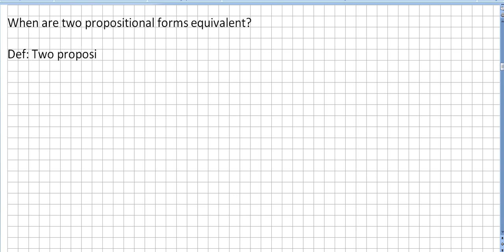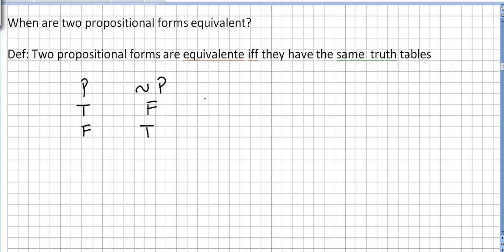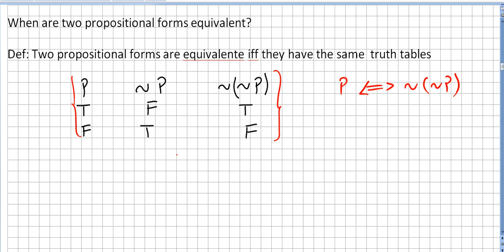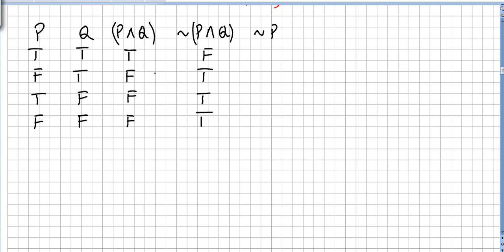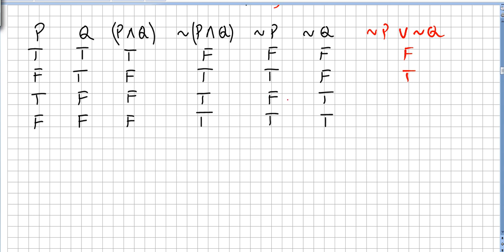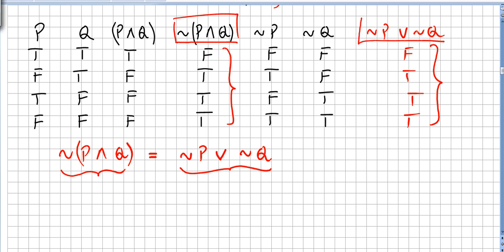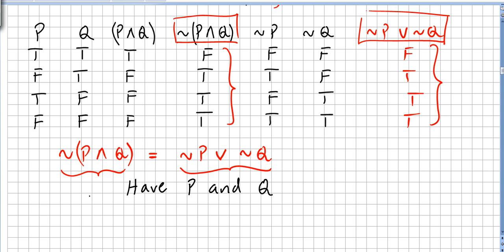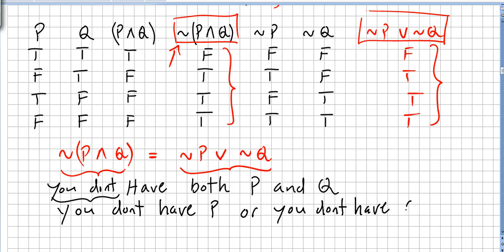Logic and Proofs 6, Equivalence between Propositional Forms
Logic and Proofs 7, Equivalence between Propositional Forms